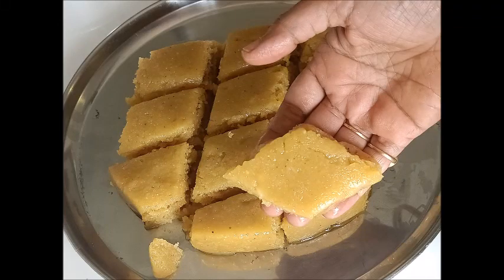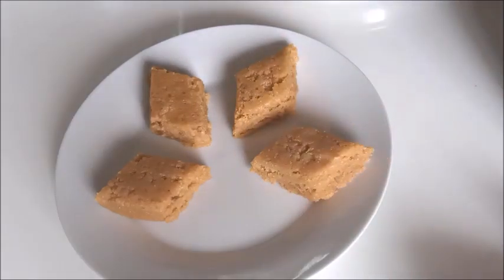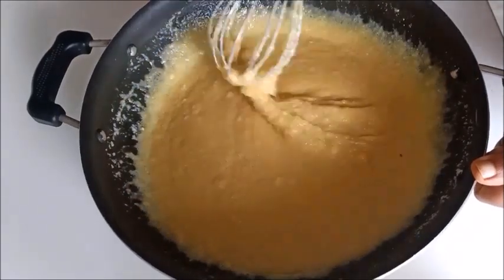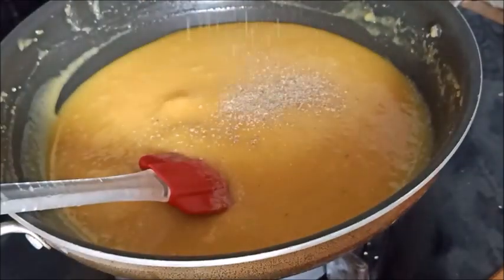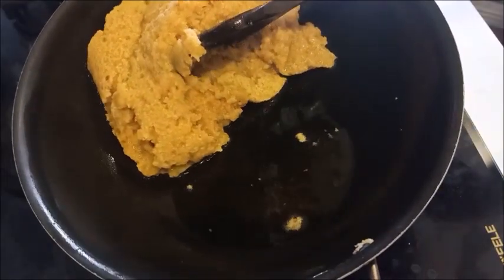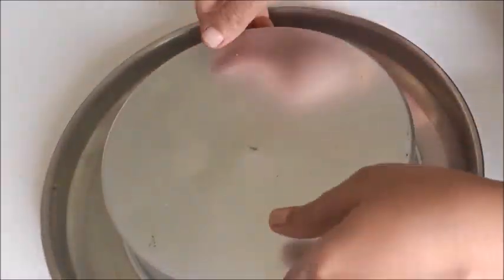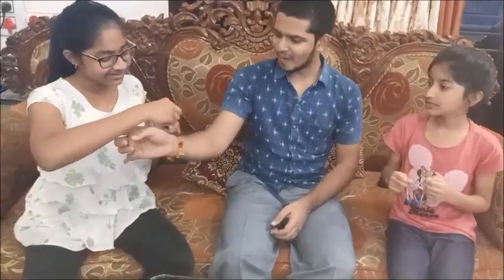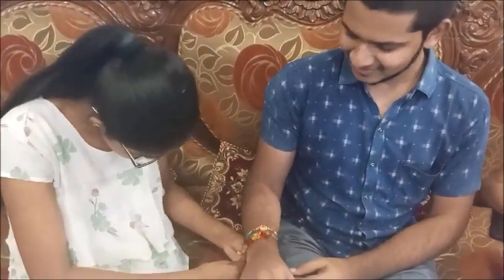7 Cup Burfi వంటరాని వాళ్ళు కూడా ఈజీగా చేసుకోగలిగే స్వీట్|రాఖి రోజు మాపిల్లలు అన్నయ్యకి తినిపించినSwe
ఈ ఒక్క batter ఉంటె చాలు, స్పాంజ్ లాగ ఉండే ఇడ్లిలను,Crispy గా ఉండే దోశలను రెడీ చేసుకోవచ్చు| 2 in 1 Dosa Batter | Idli Dosa Batter | Dosa Idli Batter

బేకరీ స్టైల్ ఉస్మానియా Biscuits ని ఇంట్లోనే ఓవెన్ లేకపోయినా చాలా ఈజీ గా చేసుకోవచ్చు | Usmania Biscuits | Osmania Biscuits

Soan పాపిడి ని ఇంట్లోనే ఎలా తయారు చేసుకోవాలో చూద్దాం? How to Prepare Soan Papdi at home | Patisa